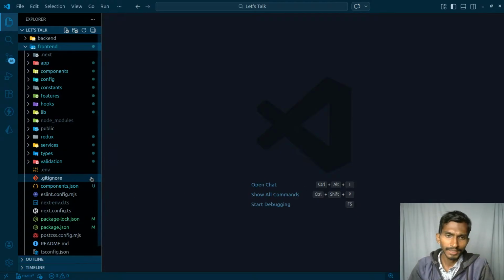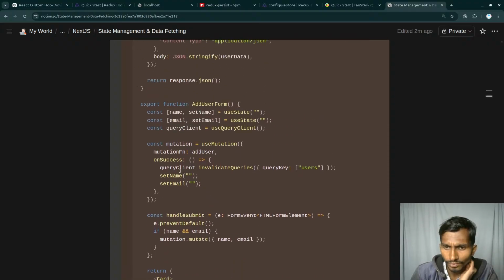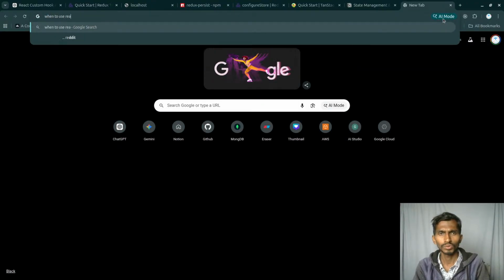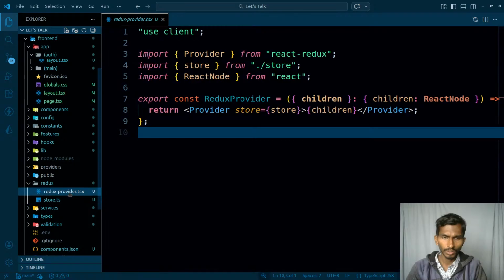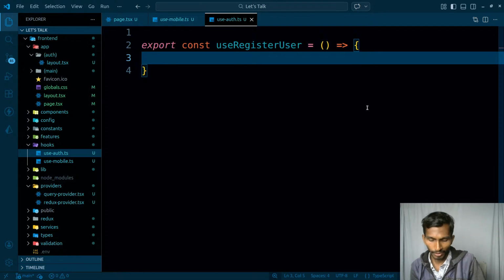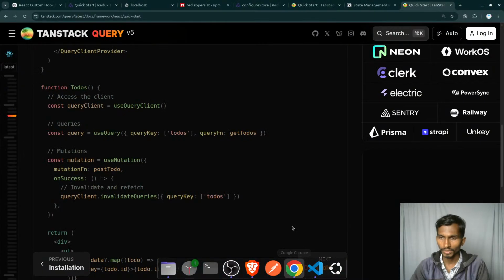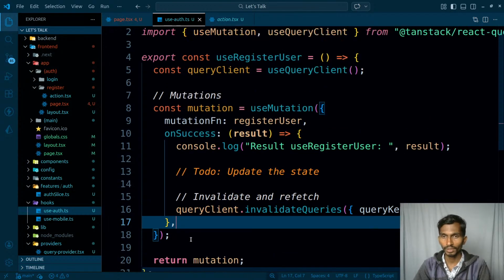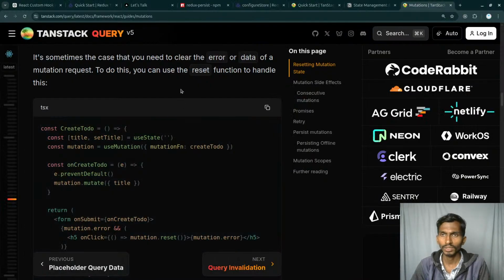Day - 115 | Let's Talk App - Learning FullStack WebDev | Coding The Code